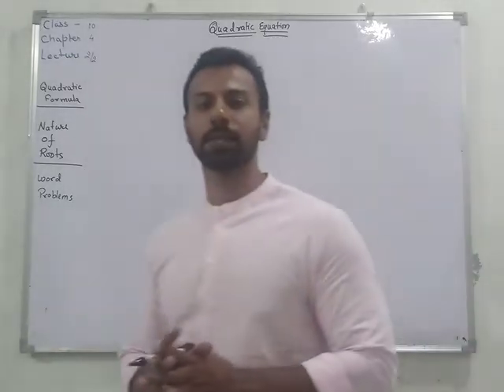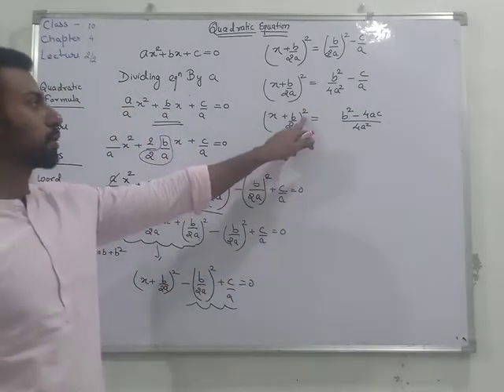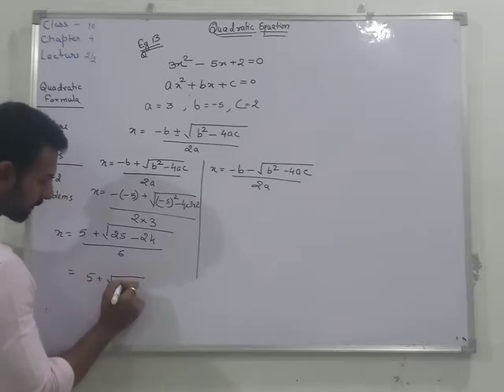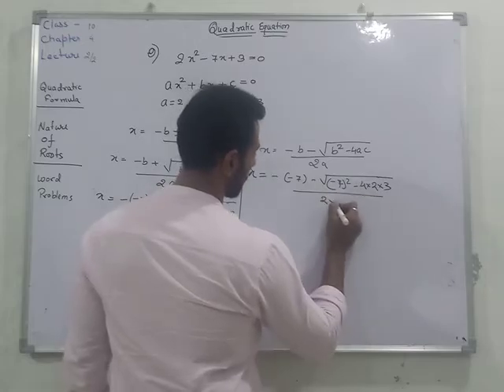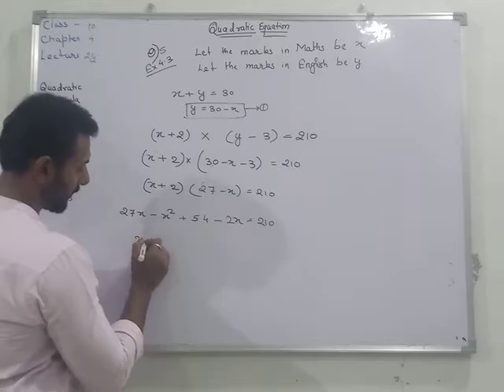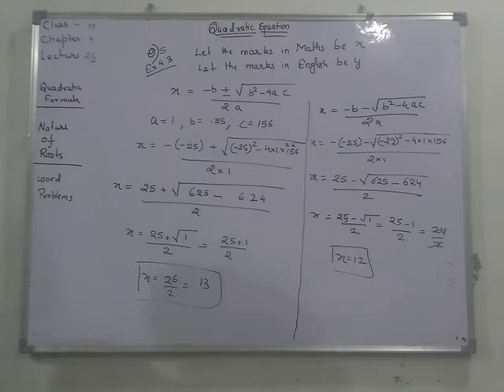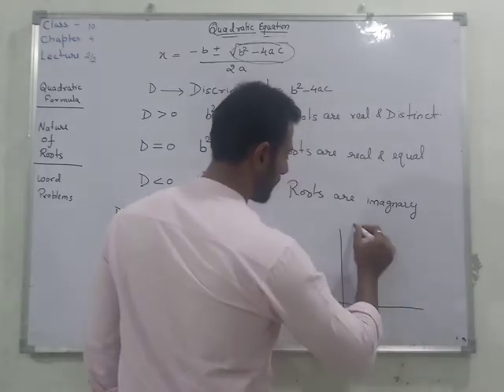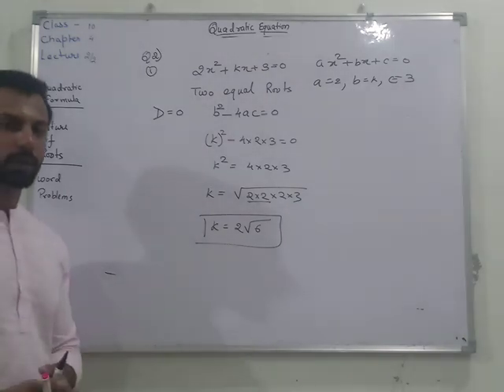Quadratic equation revision